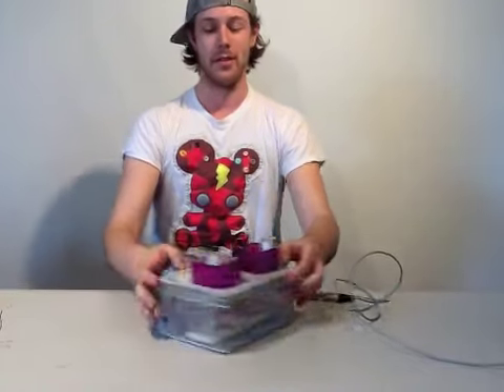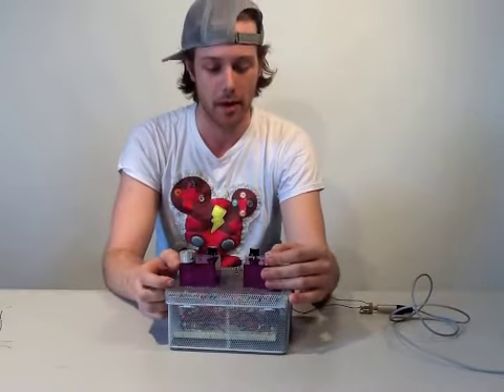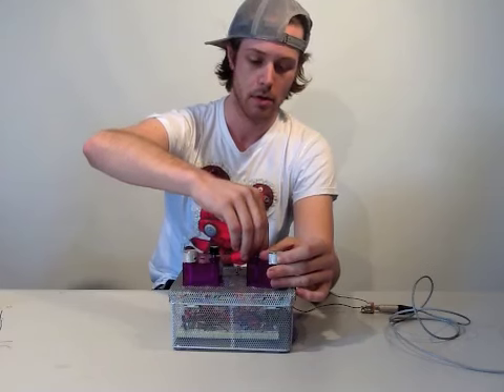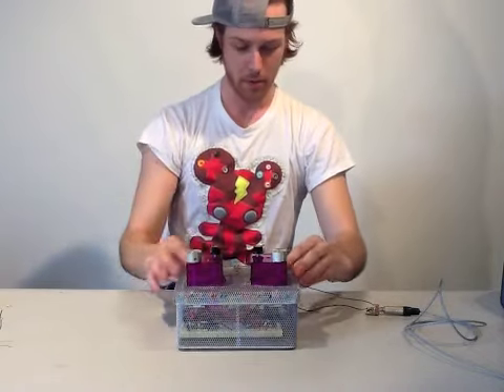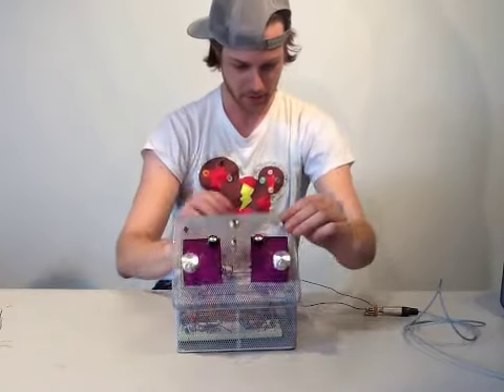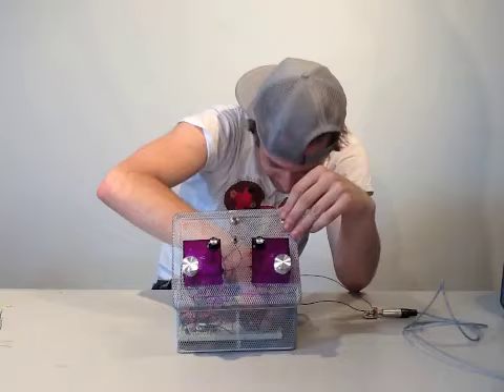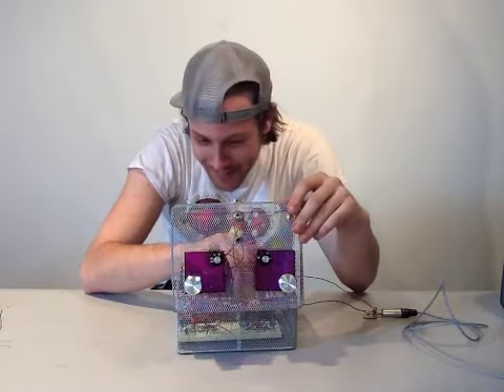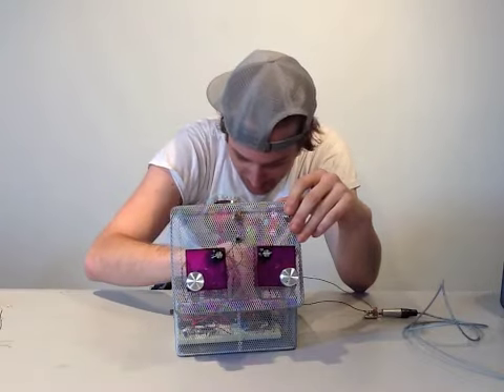1124_ET1_Tyler.mov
Final Project Presentation for Electronics Technology 1 (Analog) Lab